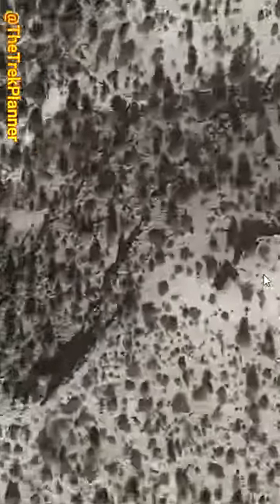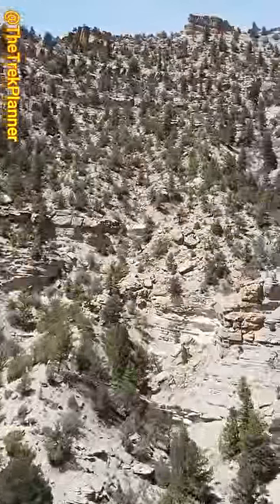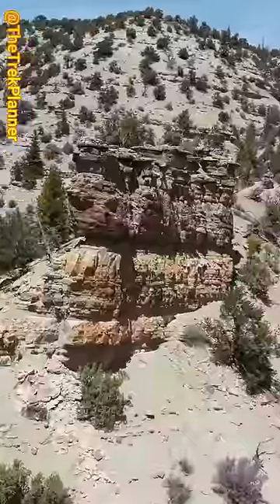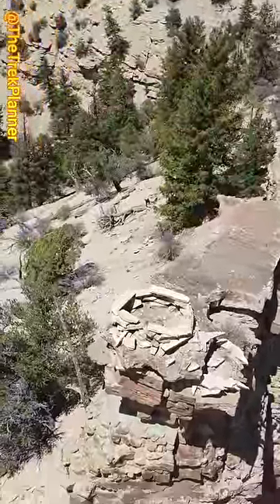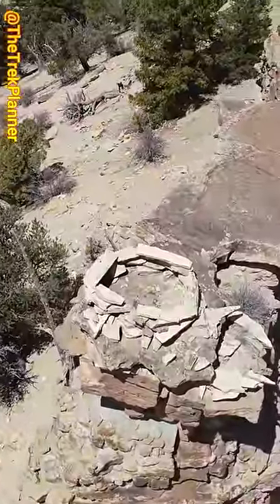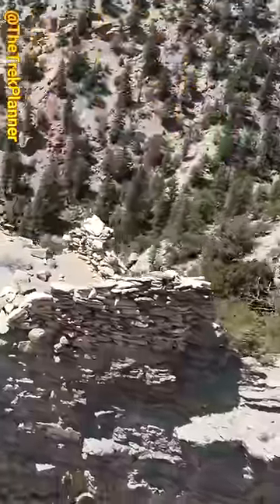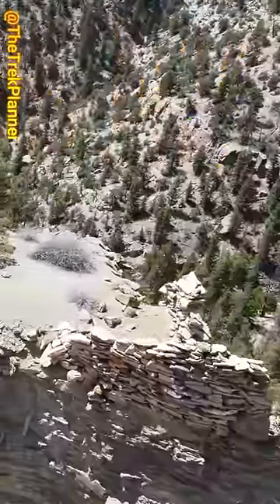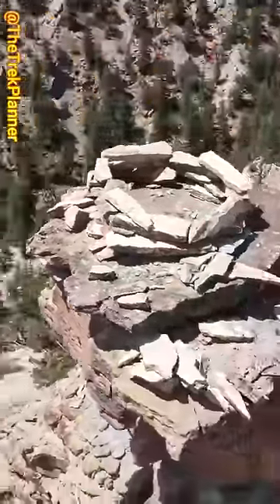I found this on Google Earth then sent my drone to see what it was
I found this weird circle thing on top of some cliffs in Central Utah.  I went to check it out and discovered that it would be a very steep and difficult hike.  I sent my drone to take videos of it and discovered that it was a ruin of some kind.  Is it a hunter's blind?  Is it a sweat lodge?  I'm not sure, but whatever it was, it seemed to be in a special spot.  The other end of the cliffs has a rock wall that is built up to block the path to the ruin.

Most likely, the Fremont Indians created this about 700-1000 years ago.  There are many other Fremont ruins in the area, so I bet they were created about the same time as this was.